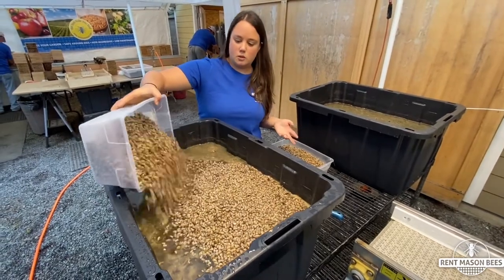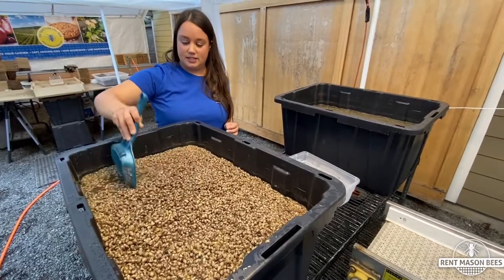How We Clean Our Mason Bee Cocoons to Rid Predators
If you rent your bees from us, we handle all the harvesting and cleaning of your cocoons to rid predators that can harm solitary bee populations.

If you choose to raise mason bees yourself, it is VERY important to harvest and clean your cocoons and sterilize your nesting block EVERY fall. Avoid bamboo tubes and holes drilled in wood, those cannot be opened to remove cocoons and clean nesting material and they become a breeding ground for evasive predators. The best type of nesting material is the kind you can pull apart and clean every year, like stacking trays or tubes you can open.

We’ve seen an increase in evasive predators, like pollen mites and Houdini
flies over the years and they are very harmful to mason bee populations.

Houdini Flies lay their eggs inside nesting blocks. Their larvae eat the pollen and starves the mason bee larvae. Look for them in the spring and try to remove them before they lay their eggs (they look like tiny flies with red eyes). Pollen mites do the same thing. They eat all the pollen for the baby mason bee, but even worse, they attach themselves to the emerging bees when they crawl through the hole in spring. The only way to remove pollen mites is during your harvest in the fall. They look like yellow dust, but are microscopic mites that cling to the back of the bees when they emerge in the spring.

Please do your part to clean nesting blocks and cocoons EVERY year. If this is something you’re not able to commit too, then you can rent from us and we can do all of the cleaning for you.

If you want to see what a houdini fly looks like, you can read more about them here

To read more about how you can protect the health of solitary bees, please read Colin Purrington’s article “The Horrors of Mass-Produced Bee Houses”